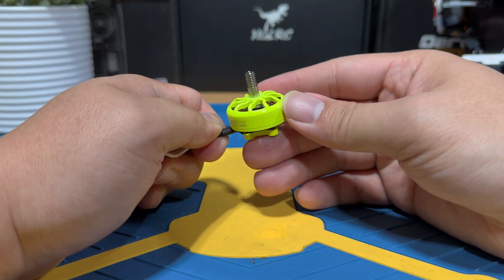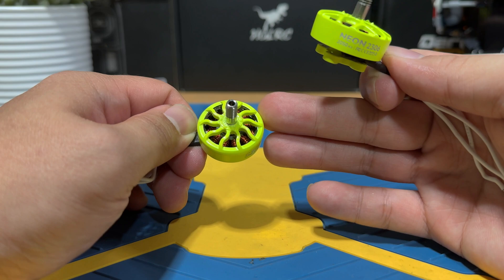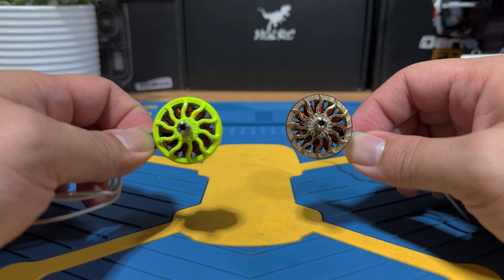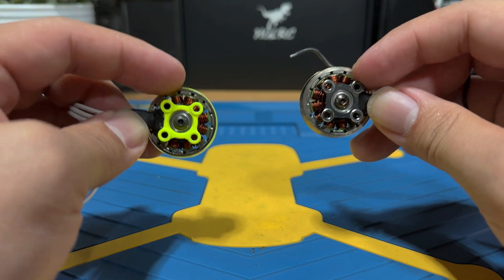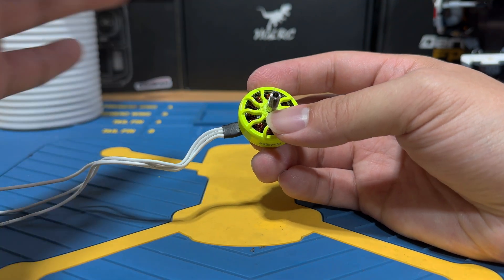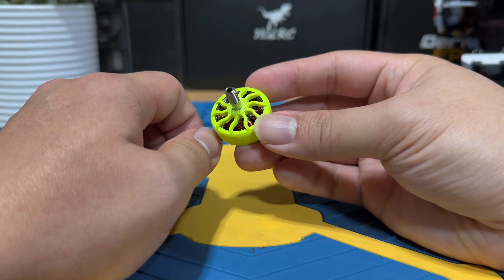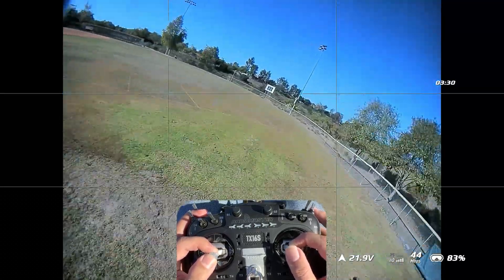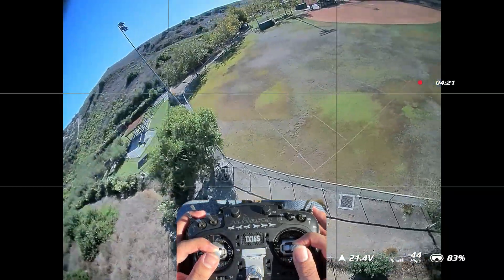MEPS SPACE SZ2306 V2: A Worthy Upgrade Over the cheaper NEON Series? Install & Flight Review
MEPS SPACE SZ2306 V2: A Worthy Upgrade Over NEON Series? Installation Guide & Flight Review

MEPS just upgraded their Space series motors, which is supposed to be more durable and can crank out additional power due to change of design. I really love the sun flower design, as it really gave the motors a unique pop. Special thanks to @mepsking for sending over a set so we get to complete this installation and flight review video.

Want to check out other peoples review? Check the ones from @squaddingquads - (This one is like a discovery documentary series!

0:00 Like & Subscribe
0:28 Space vs Neon
1:27 Space V2 vs Space V1
3:56 The boring part
7:42 Flight Test & Review
12:55 Like & Subscribe